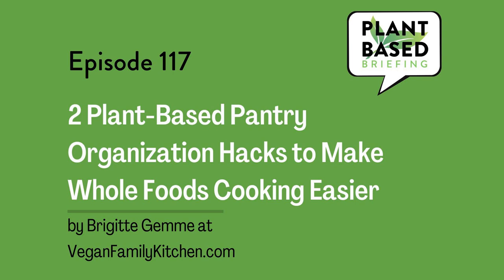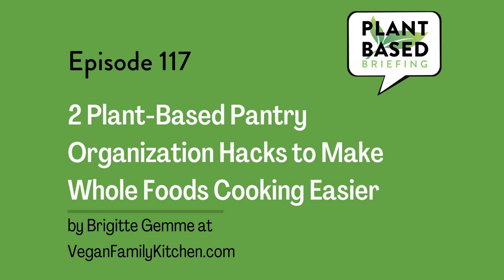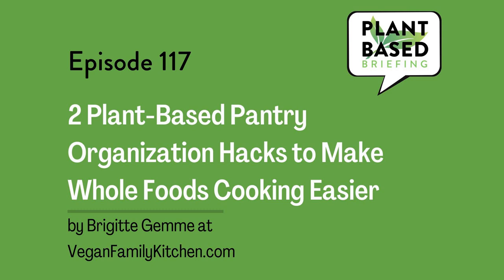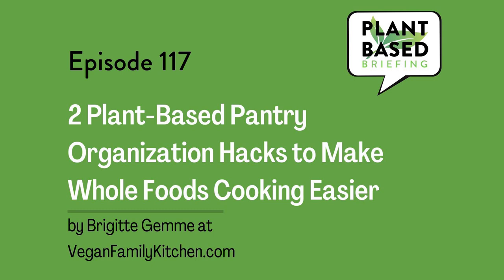117: Two Plant-Based Pantry Organization Hacks to Make Whole Foods Cooking Easier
Brigitte Gemme of VeganFamilyKitchen.com shares some plant-based pantry organization hacks for whole food plant based cooking.

 Brigitte offers delicious whole food plant based weekly meal plans to make meal planning and batch cooking easier! No need to worry about “what’s for dinner?” anymore. You can try a one-week plan for free. She also offers free templates and printables on her website as well as great recipes and strategies for success at veganfamilykitchen.com.